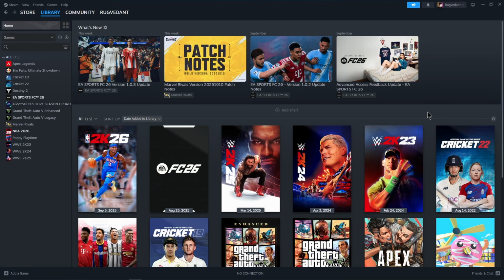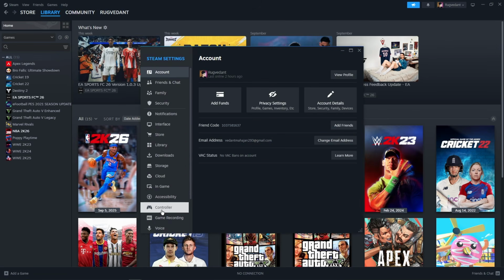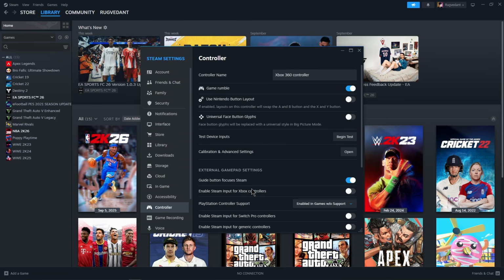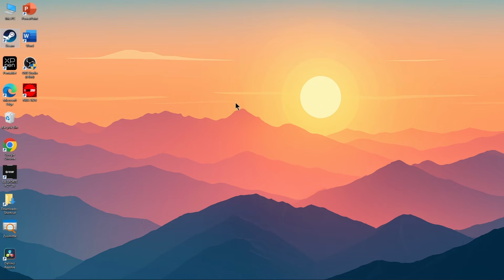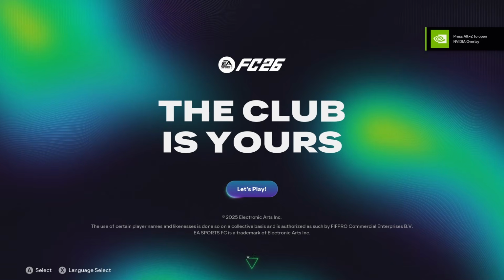How to Turn On/Off Keyboard & Mouse in FC 26 (100% Working)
in this video, i show you how to turn on or off keyboard and mouse controls in fc 26 on pc. did this video help? comment below and let me know. thanks!